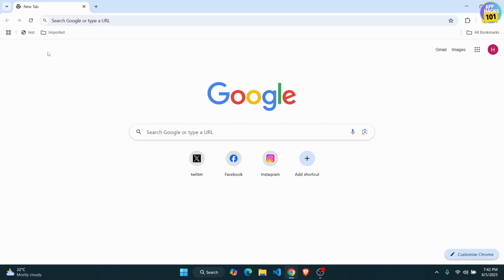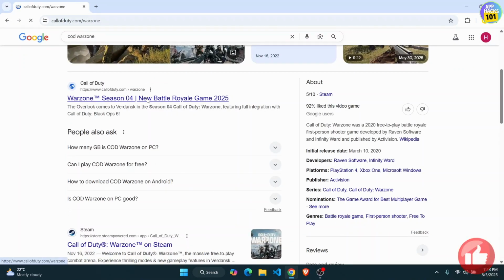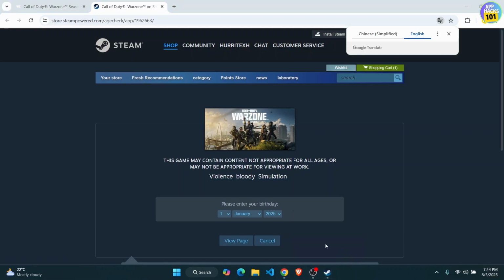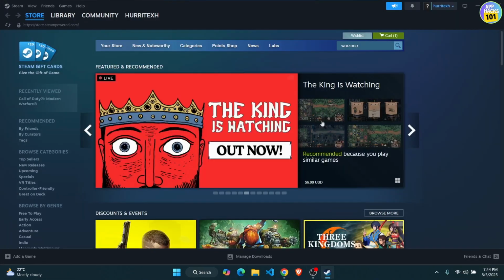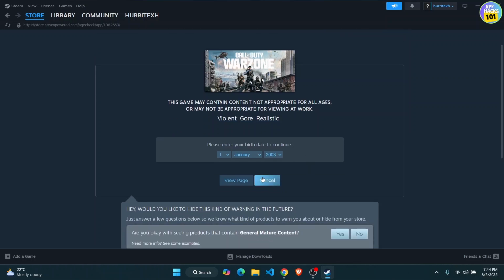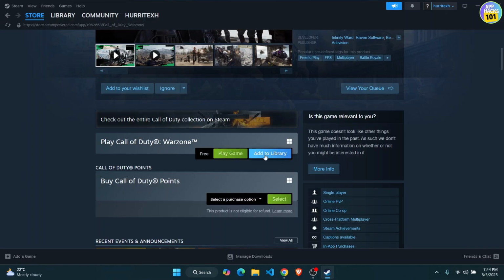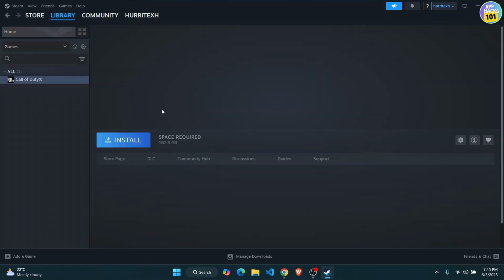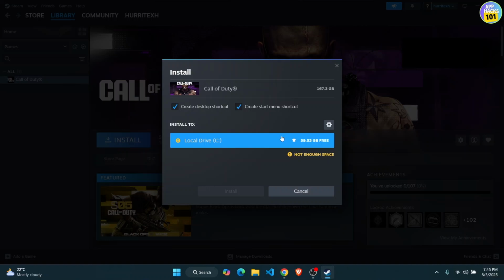How To Download COD Warzone On PC & Laptop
Want to download Call of Duty Warzone on your PC or laptop? This video will guide you through the steps on how to download COD Warzone quickly and easily. Whether you're asking, "How do I download Warzone on PC?" or need help with the installation process on your laptop, this tutorial has you covered. Learn the steps to set up and start playing COD Warzone today. Watch now to see how you can download Warzone on your PC or laptop!

Timestamps:
00:00 How To Download COD Warzone On PC & Laptop
00:06 How Do I Download Warzone on PC?